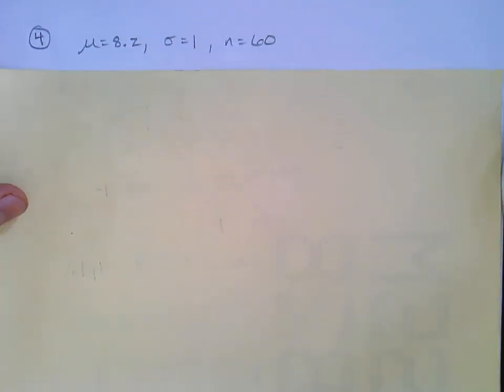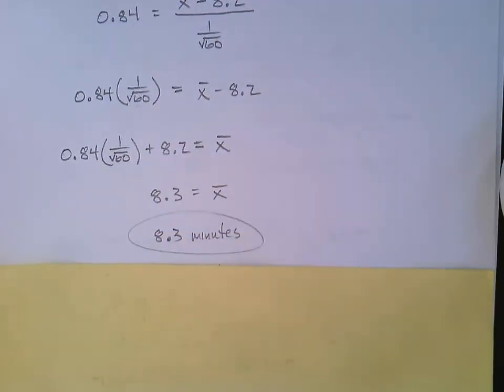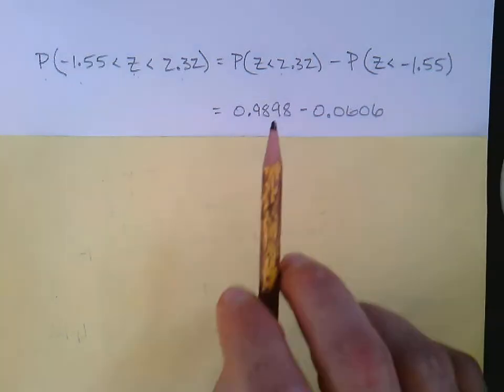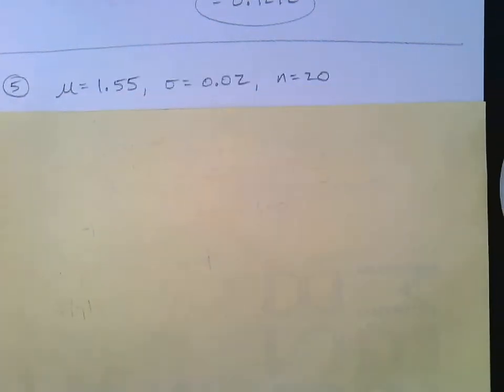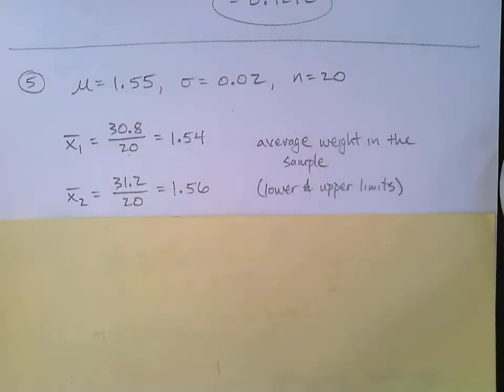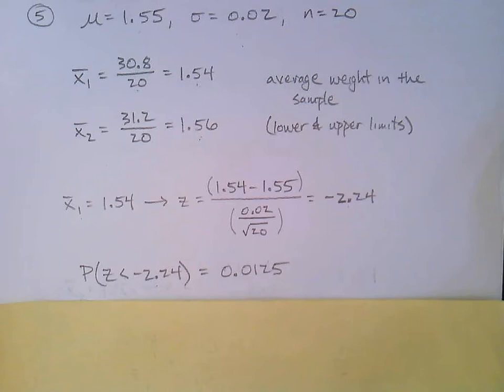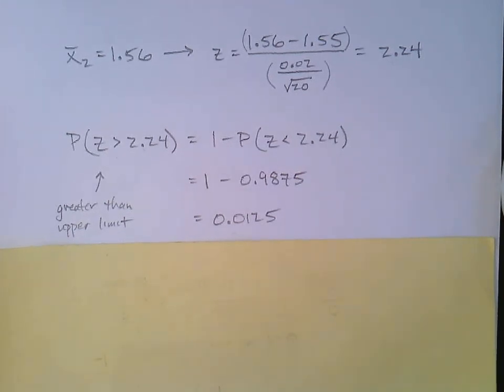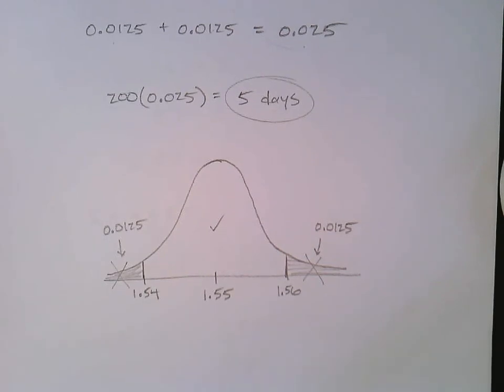119, Ch 7 - part 4